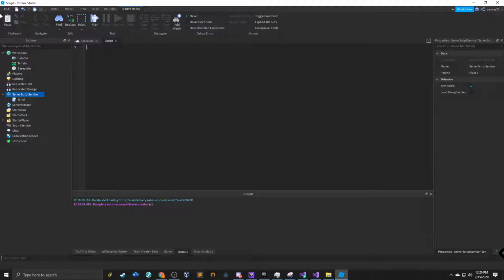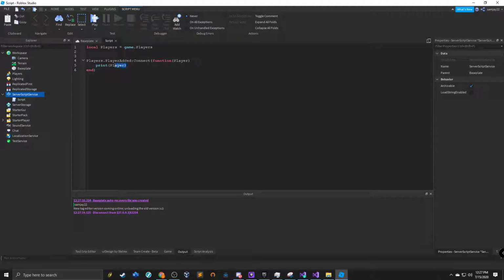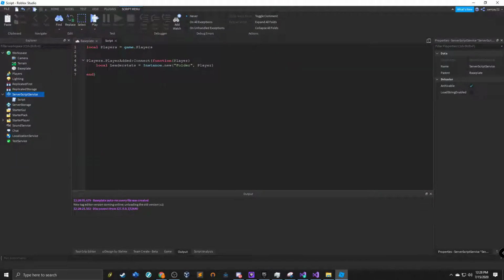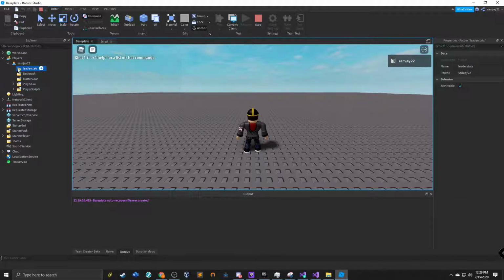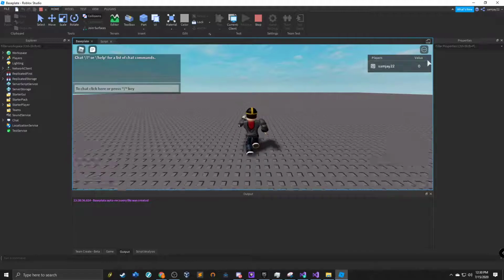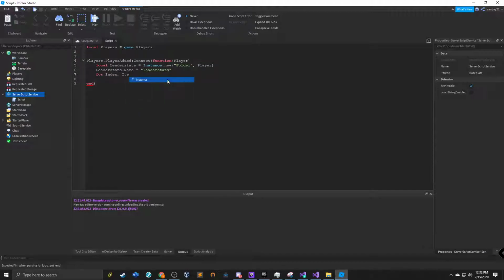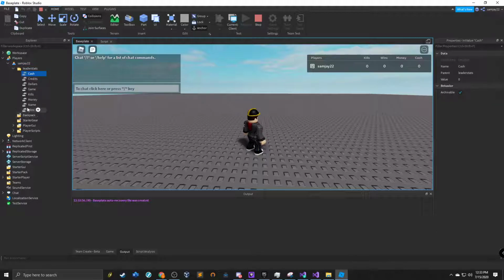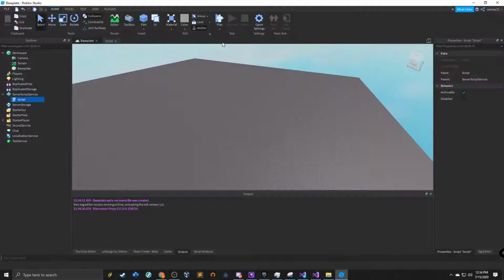Simple Leader-board Roblox || Episode 18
Roblox: Samjay22